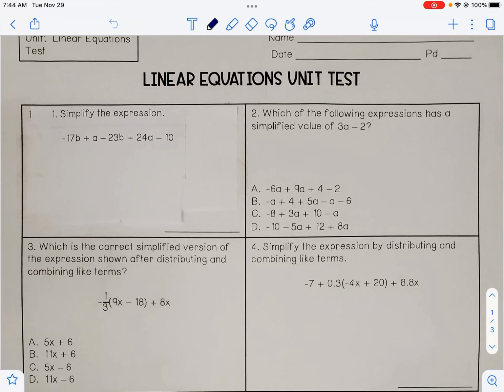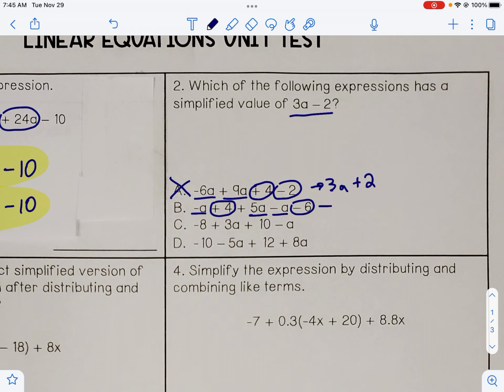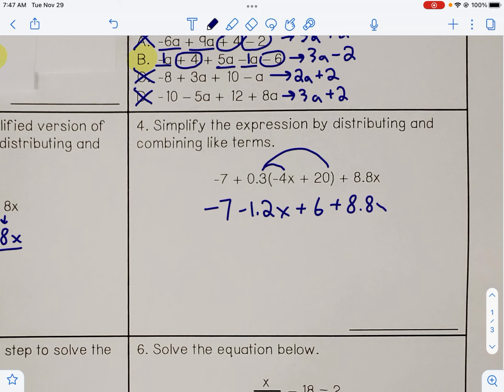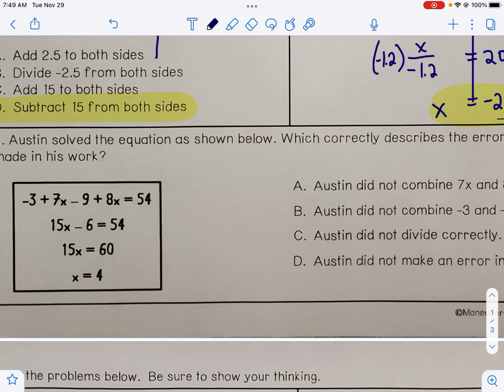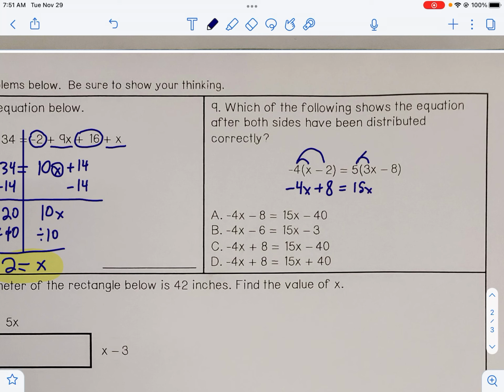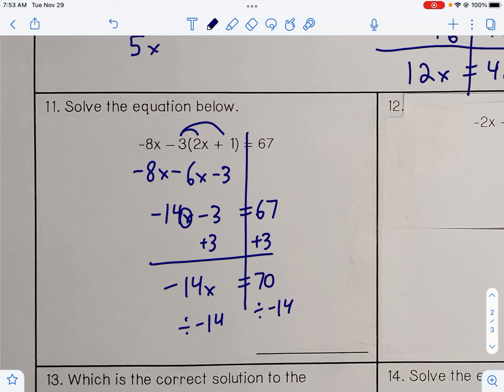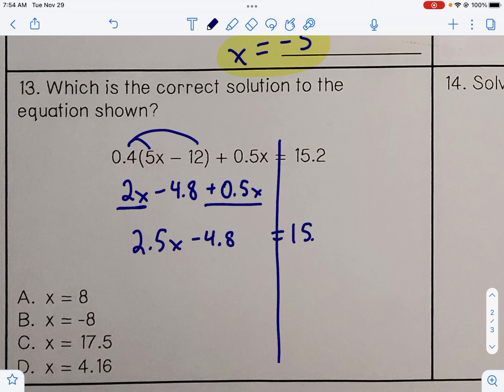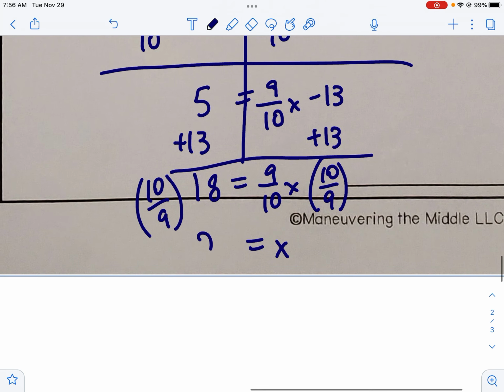Unit 2 Exam Corrections